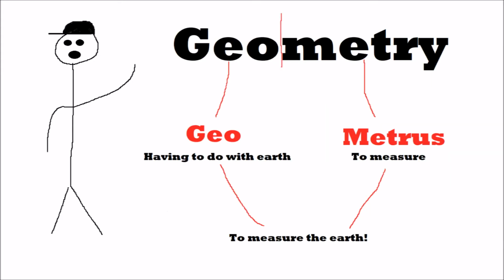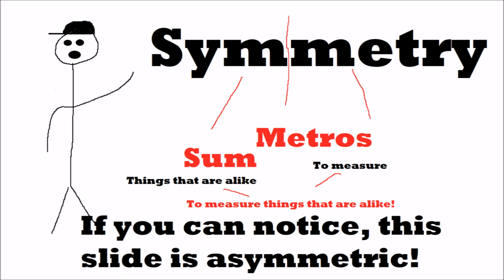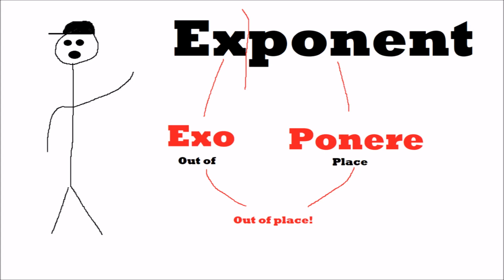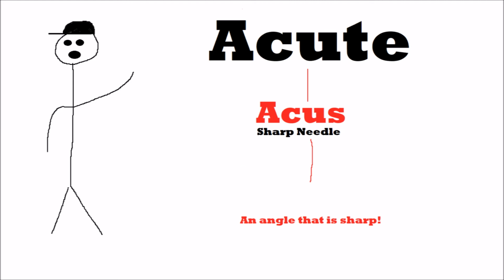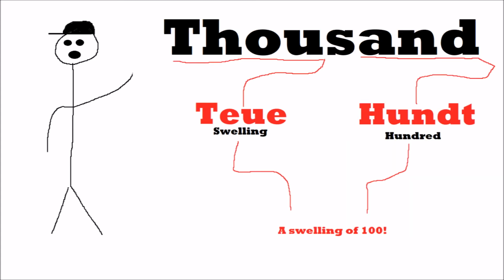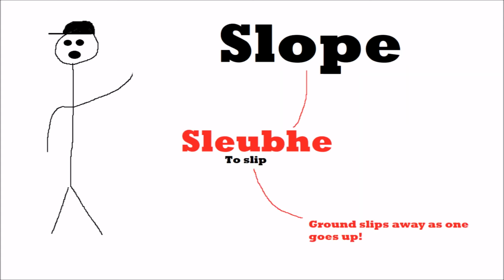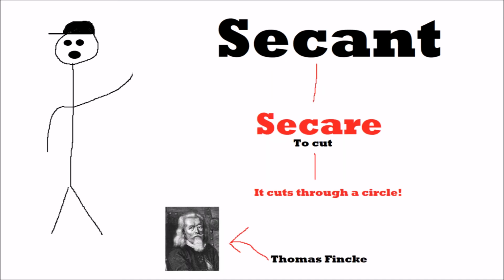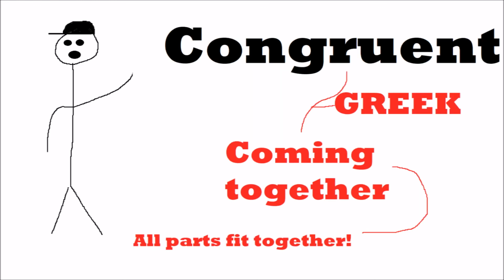28 Math Terms and How They are Derived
For the last time, STOP WATCHING MY VIDEOS